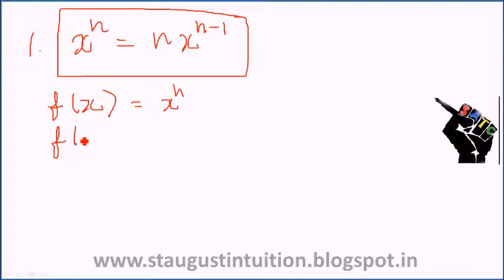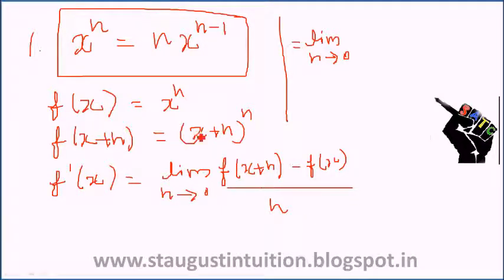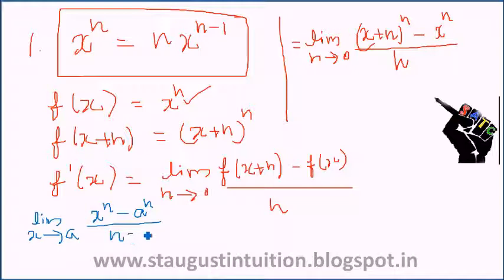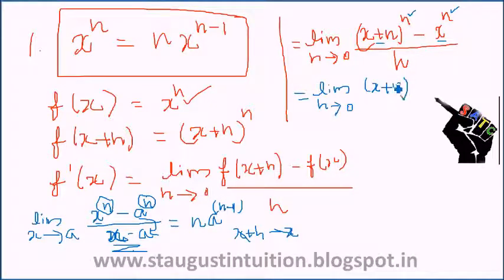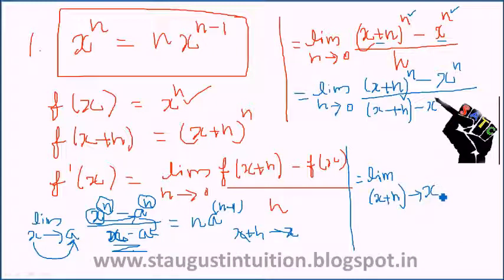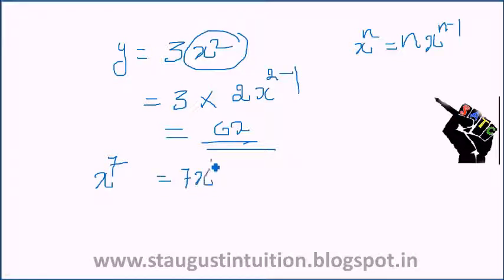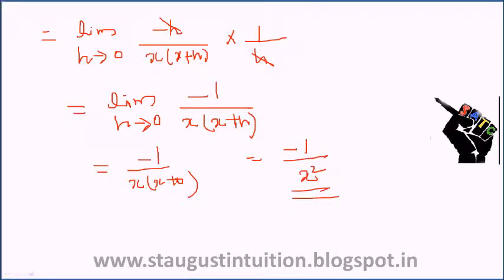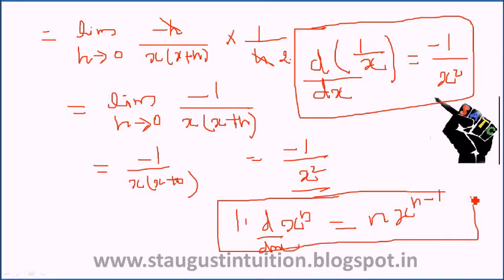Class 12 XII Maths STATE/CBSE Chapter 5 Part 3-Differentiation